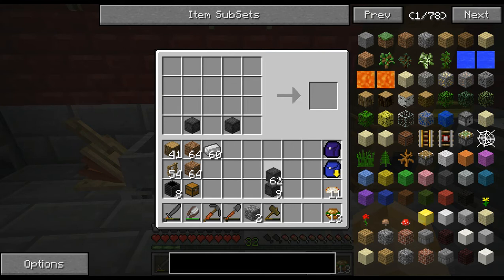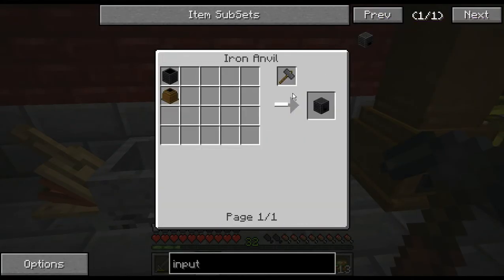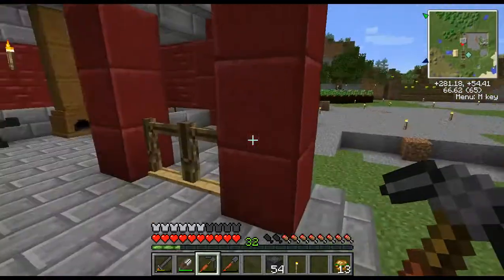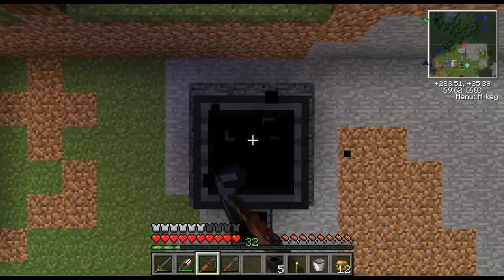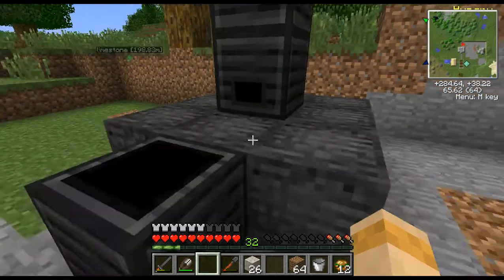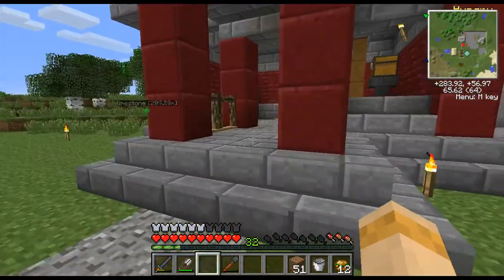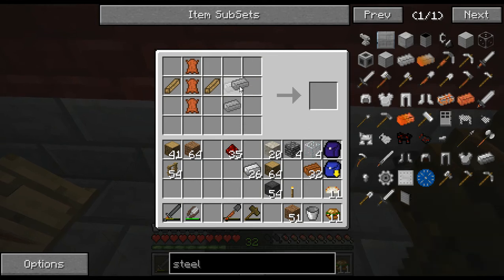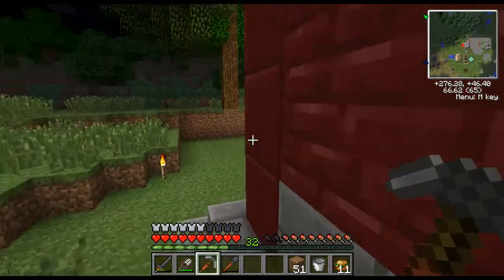Minecraft Let's Play FTB Magic Farm Ep. 24 - Minefantasy Granite, Limestone and Steel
Finally getting more modern. Along with our auto tree farm, we now have access to a blast furnace and steel tools.

For the mods and general goal of this pack, see jadedcat's FTB forum post. (link below)

She sums it up better than I can. Here's her short description from the forum:

Short Description: Think "Don't Starve combined with TerraFirmaCraft like changes and a tiered tech system"

Magic Farm isn't aimed at replacing any other modpack. It is about a different way of playing. If you are looking for a tech pack there are plenty of those and this pack will probably not fit you. I designed this pack with a couple ideas in mind.

1. Having 6 ways to duplicate ores (or any other mechanic) all at the same basic tech tier is a false choice and just bogs down the game with multiple mods doing the same thing.

2. Staying in one spot and not moving bores me. However I need a reason to explore something I can't get standing still.

3. I wanted a pack that slows me down a bit but doesn't do it in a way that feels like punishment.

You can find jaded's thread about her pack and the mods